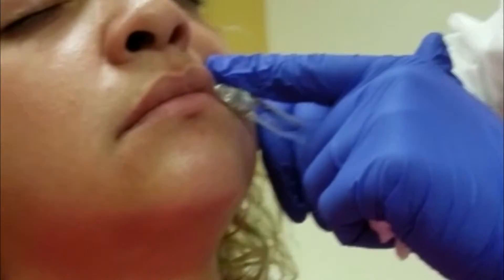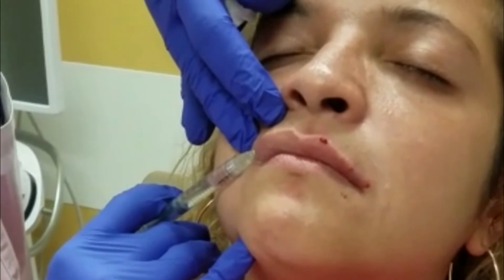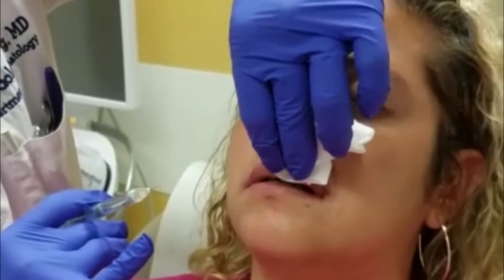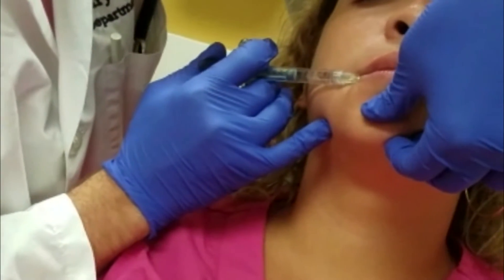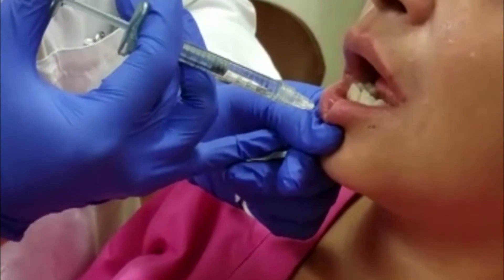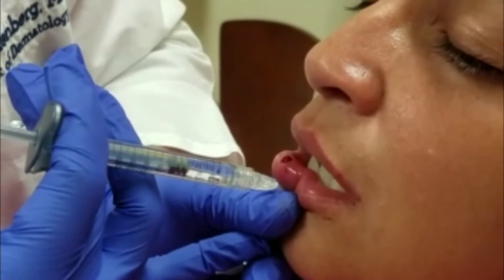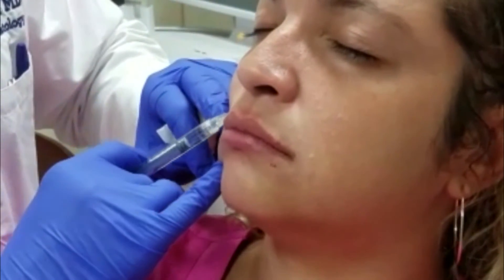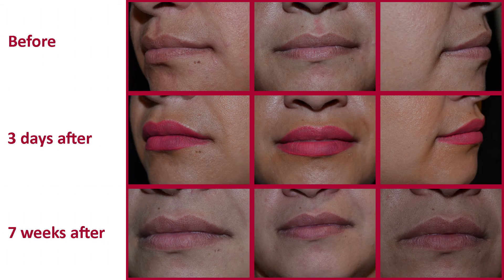Lip Augmentation with Juvederm Ultra XC